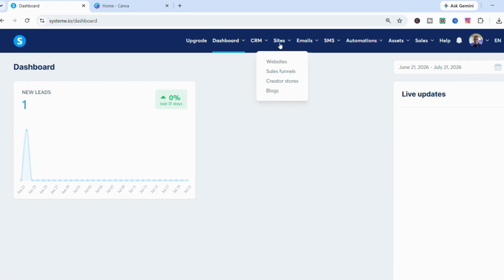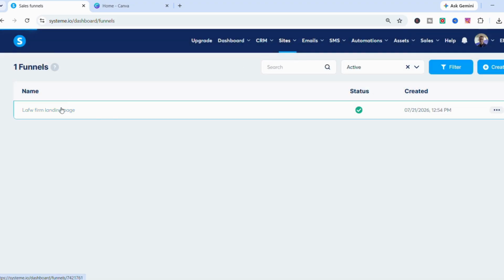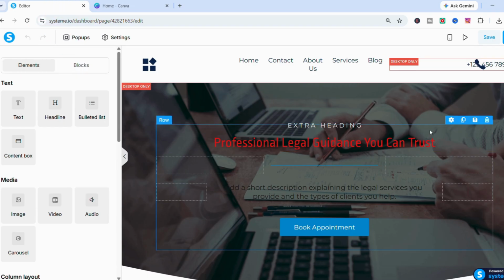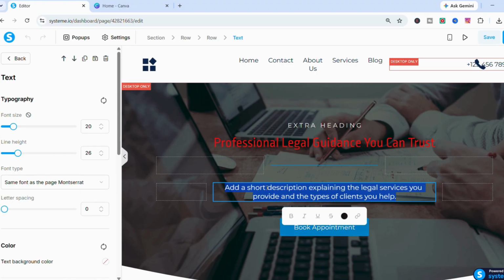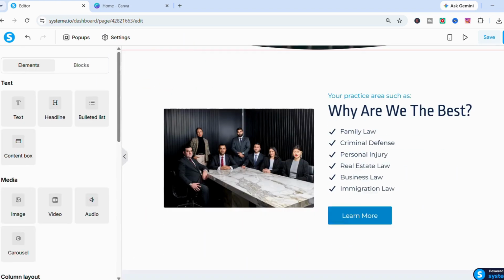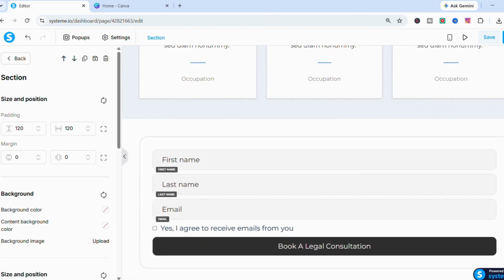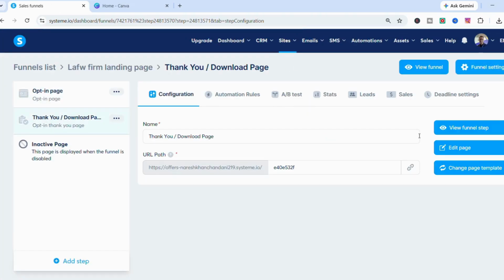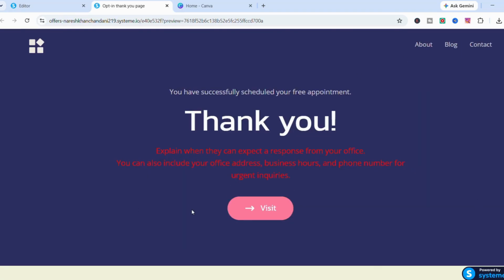How to Create a Landing Page for Lawyers in Systeme.io | Get More Legal Clients (2026)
Learn how to create a landing page for lawyers using Systeme.io. In this beginner-friendly tutorial, you'll build a professional page that highlights your legal services, collects consultation requests, and helps generate more qualified client inquiries.

In this video, you'll learn:
How to create a lawyer landing page
How to customize a professional design
How to showcase legal services
How to add a consultation request form
Best practices for generating legal leads